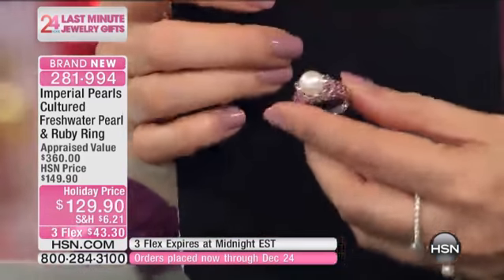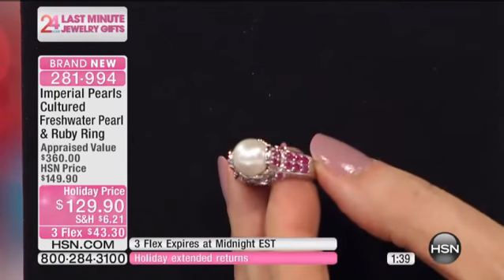Imperial Pearls Cultured Pearl and Ruby Ring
Imperial Pearls 9.710mm Cultured Freshwater Pearl and 1.4ct Ruby Sterling Silver Ring
[Value Statement]

Design Information

    Ring features a button cultured freshwater pearl at center